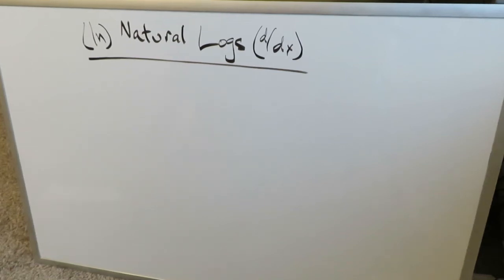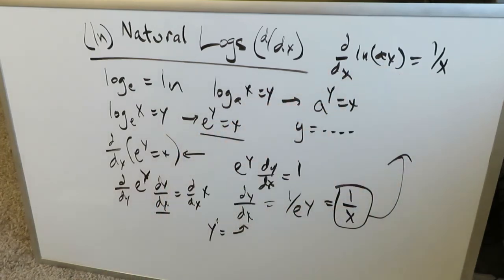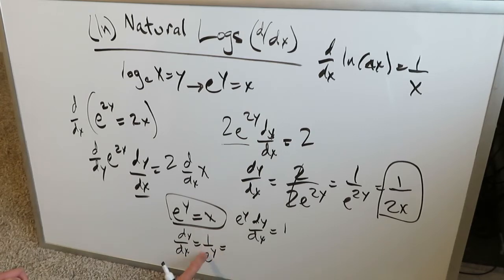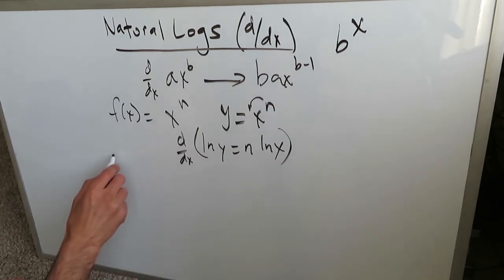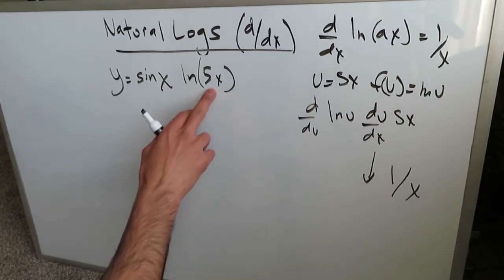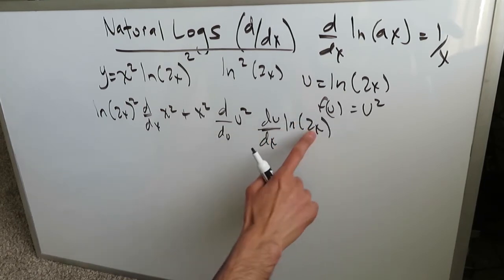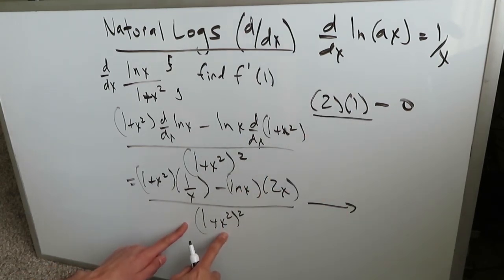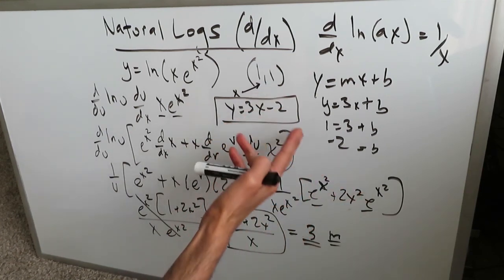Natural Log Derivatives (d/dx) Part I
Learn the Derivatives of Natural Logs in greater detail (Part I).